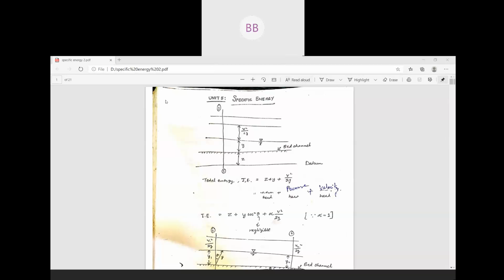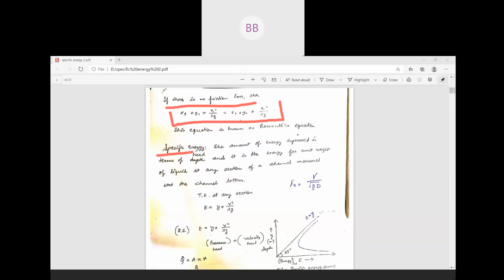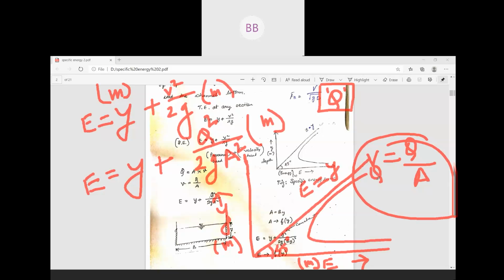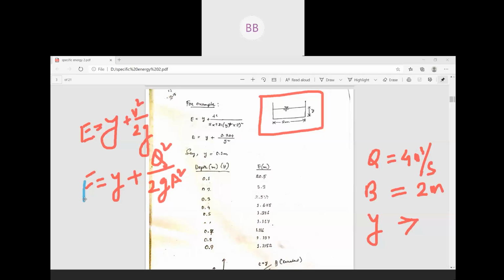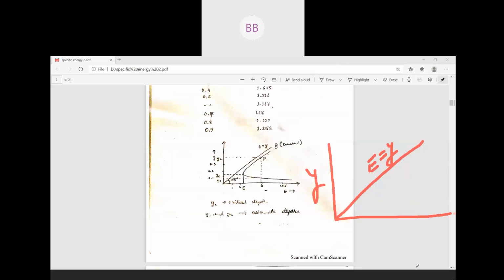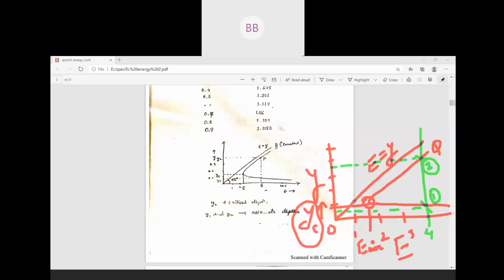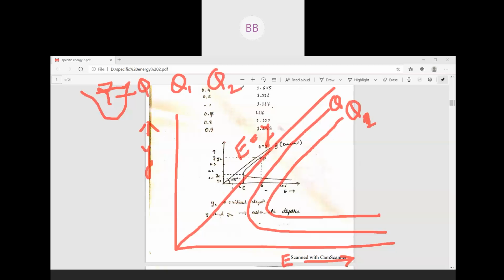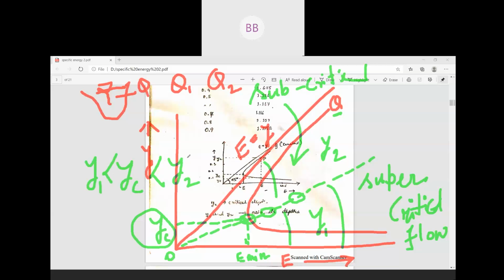OCF B 2020 10 16 11 10 46